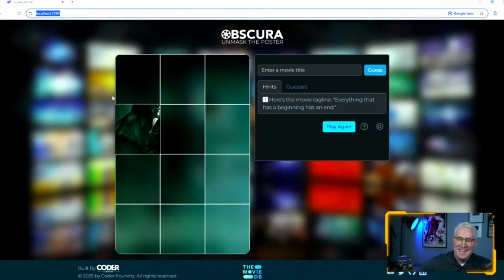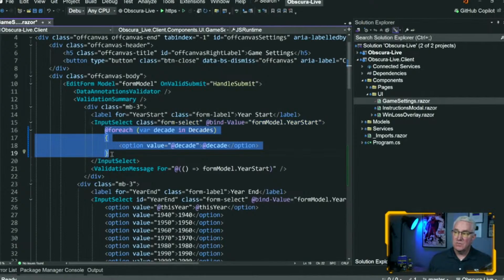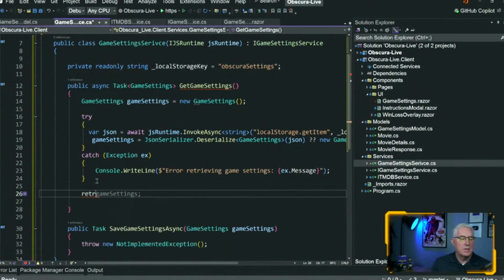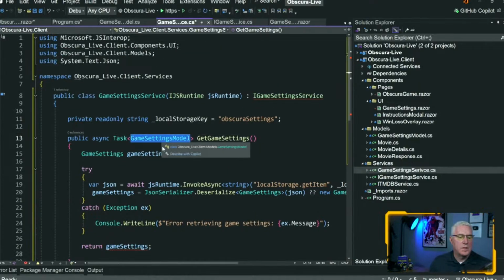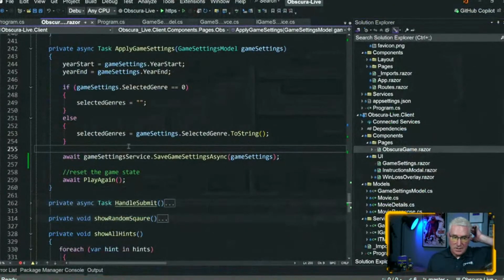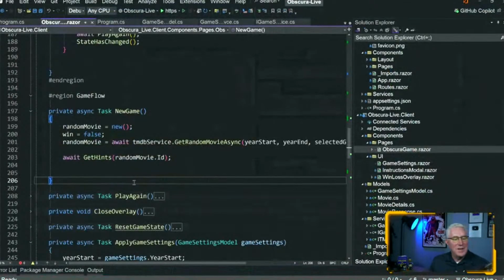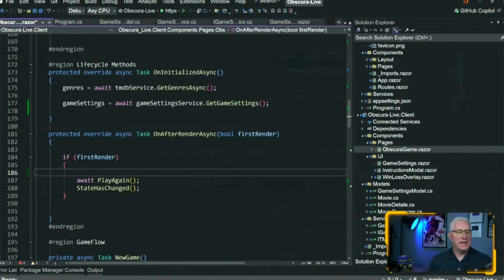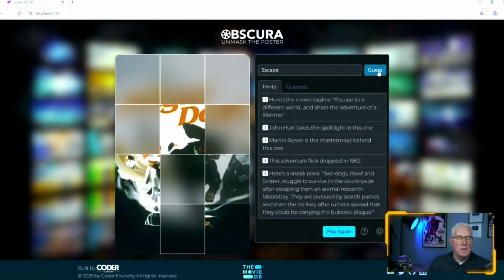LIVE CODING - A Movie Poster Game With Blazor (Part 6)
The sixth live coding session developing a movie poster guessing game using Microsoft Blazor. Adding some new features and cleaning up.